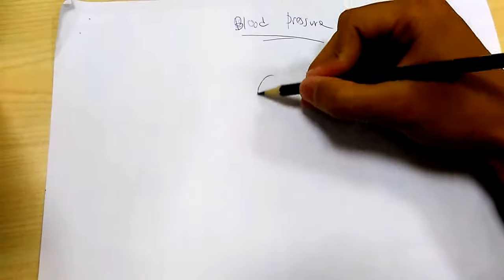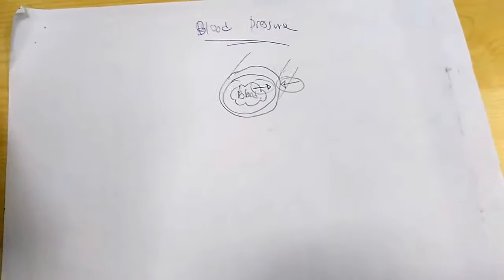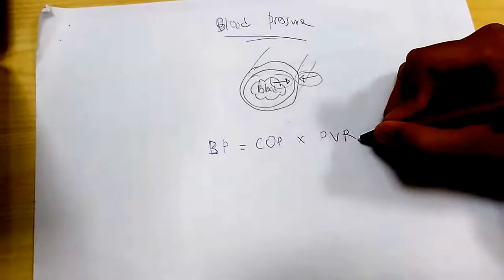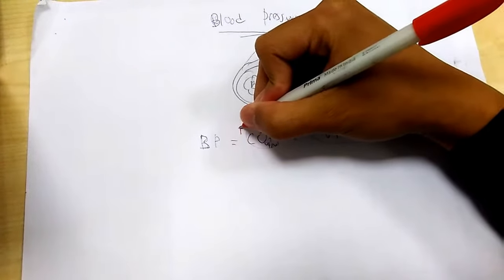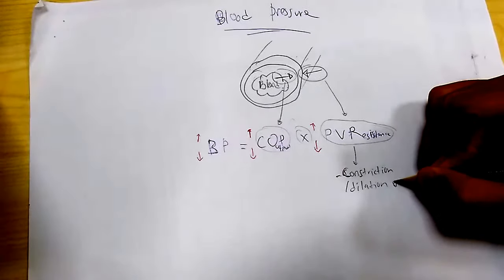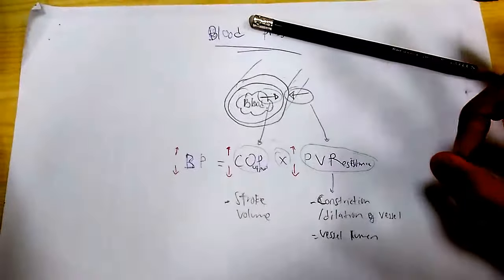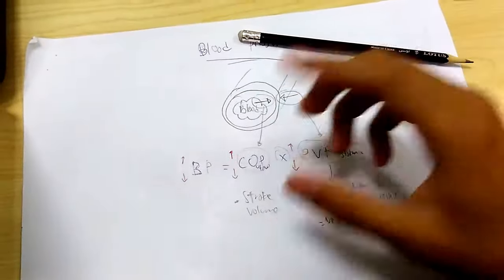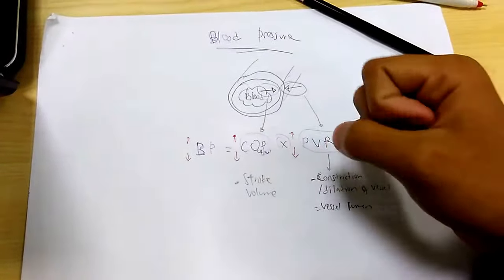Blood Pressure Simple Definition - Physiology #7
Blood pressure is simply defined as The Pressure of the Blood to the vessel wall and The Pressure of the vessel wall back to the Blood.

BOP = COP x PVR

Blood Pressure (BP) is equal to Cardiac Output (COP) times Peripheral Vascular Resistance (PVR).

PVR can be influenced by Constriction/Dilatation of the Vessel.
COP can be influenced by Stroke Volume.

IT'S VERY SIMPLE!

source:
This is a review lecture taught by Dr Asseef in Sulaiman Al Rajhi College